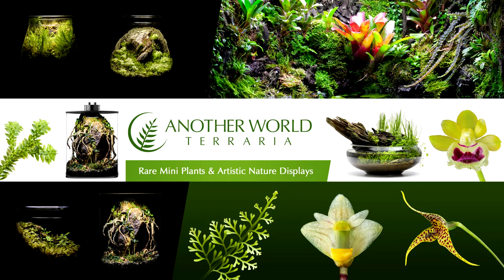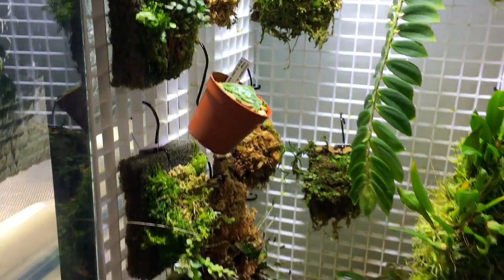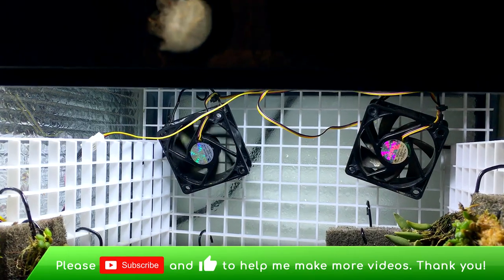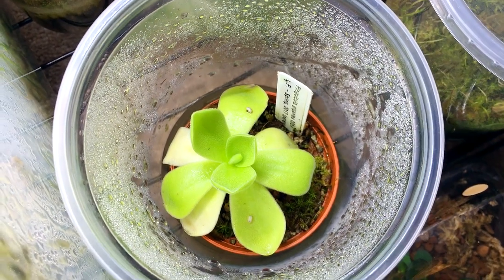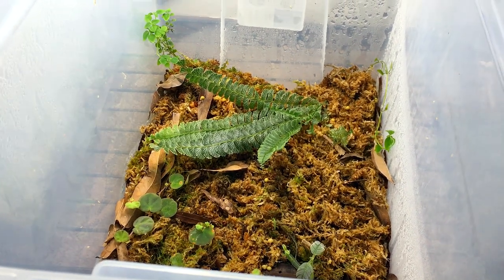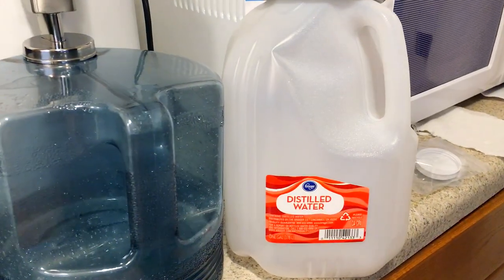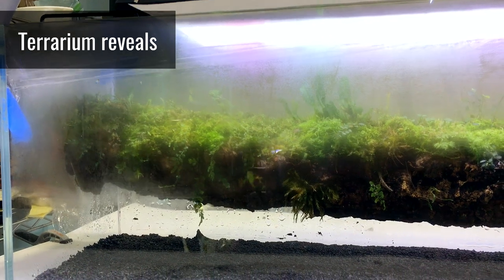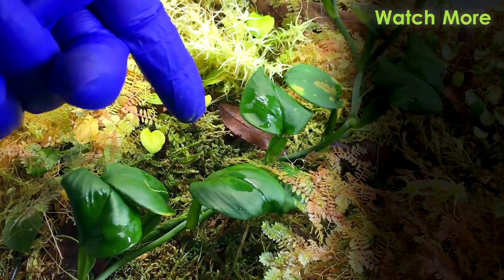Terrarium Vlog #3 - Plants, Gadgets, Brancharium (and more!)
00:00 - Start

00:20 - A general update about what's going on with me

00:35 - What I'm doing with my plant collection currently

1:48 - Some exciting updates and interesting info about a few specific plants

9:56 - A few nice accessories I got recently

12:00 - A quick reveal of a couple of terrariums including my latest work, the 35" Brancharium

🍂 VIDEO LINKS

🍂 PRODUCT LINKS

Water distiller

Digital timer

PC fans

Fan controller

---► Visit the Another World Terraria Amazon Page to shop a selection of my favorite products for plants, terraria, and other projects!

---► LOOKING TO BUY BUCE OR OTHER AQUATIC PLANTS?
For customers in the USA, I highly recommend the vendor Buceplant.
If you go through my affiliate link below and then make a purchase, I make a small commission at no extra cost to you, which helps support the expenses I incur from making and providing all of my free content. Thank you in advance.

🍂 MORE!